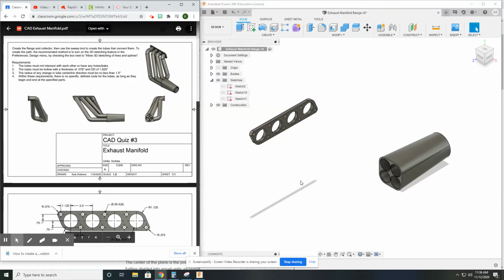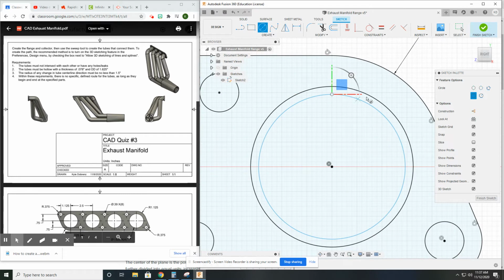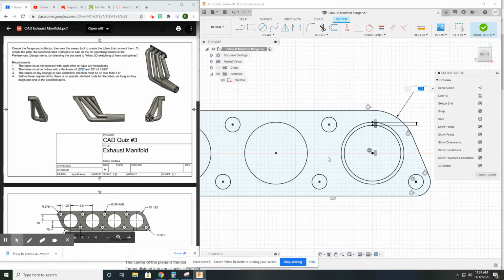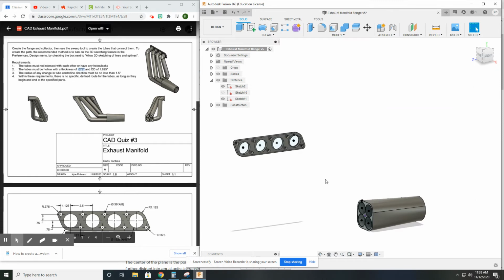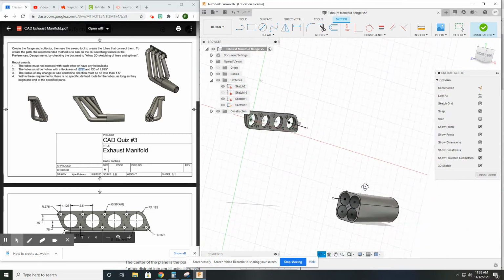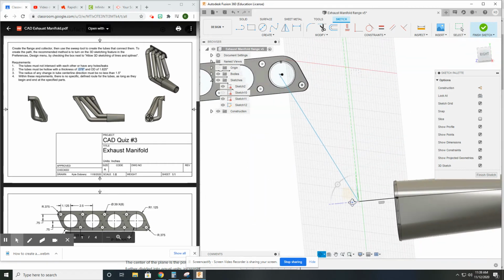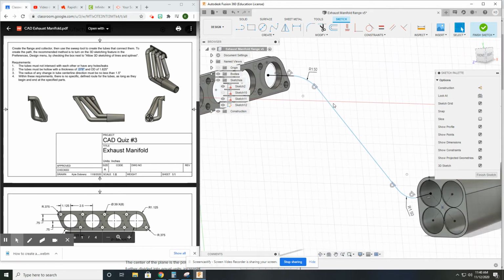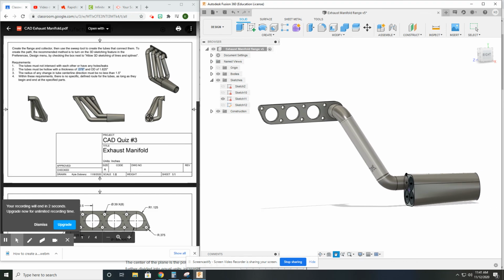How to create a 3D path for the sweep tool on Fusion 360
Create a three dimensional tube by using the 3D sketching option and sweep tool in Fusion 360.